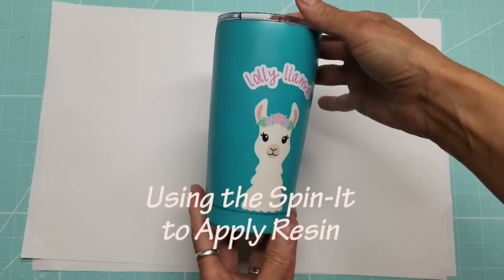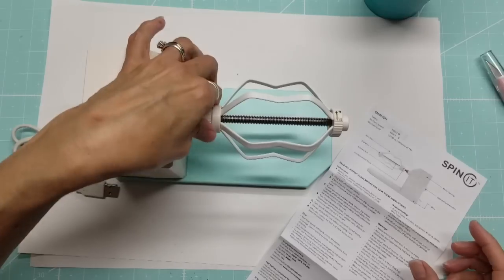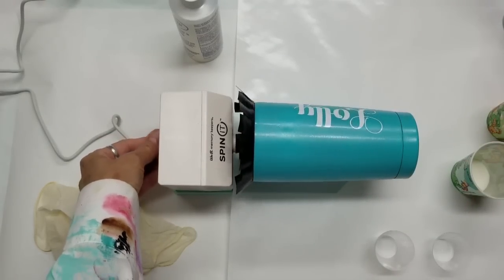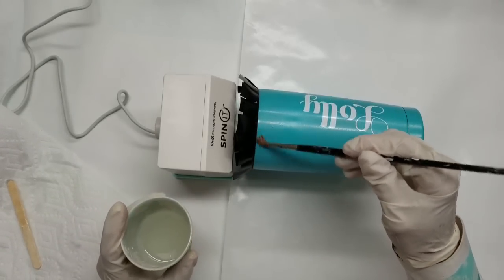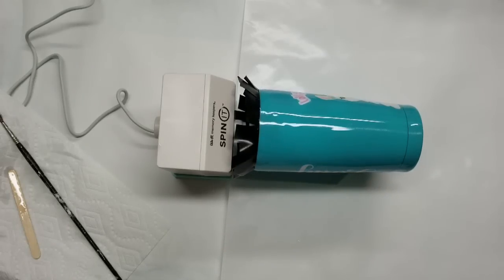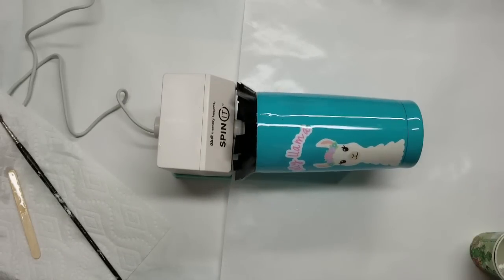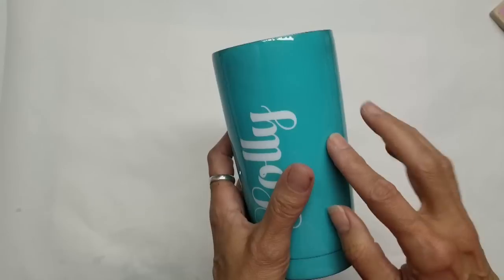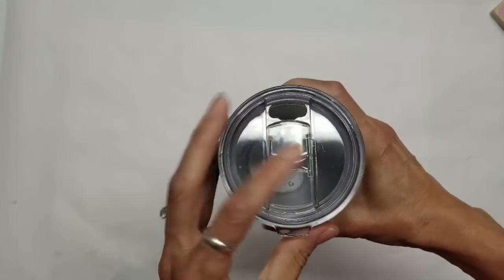Testing We R Memory Keepers' SPIN IT on Tumbler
This is my first time using the We R Memory Keepers' SPIN IT.

*Amazing resin kit